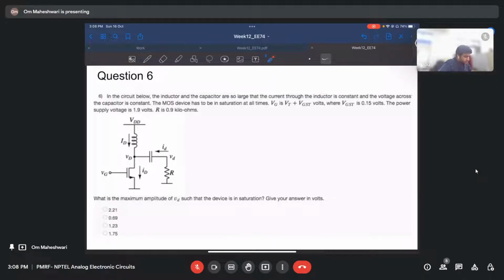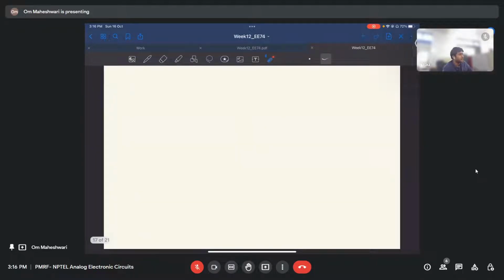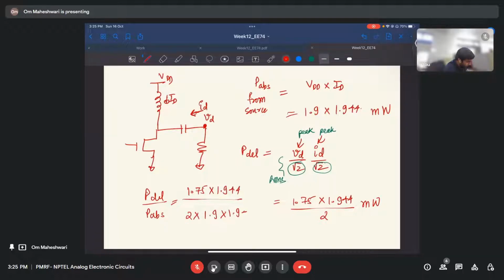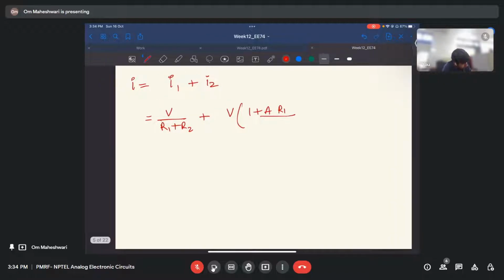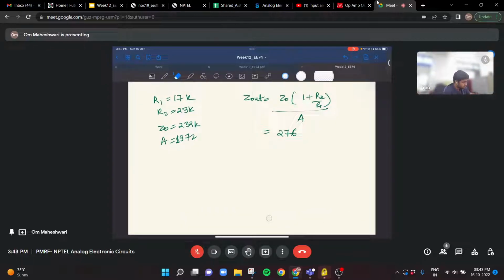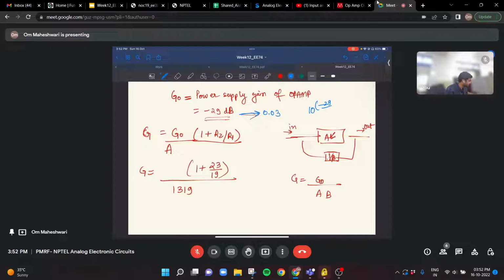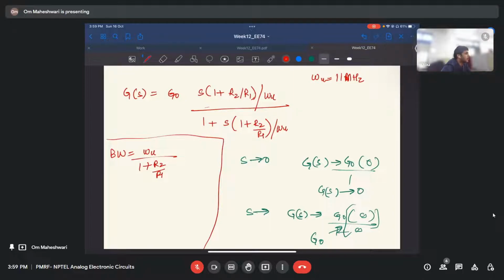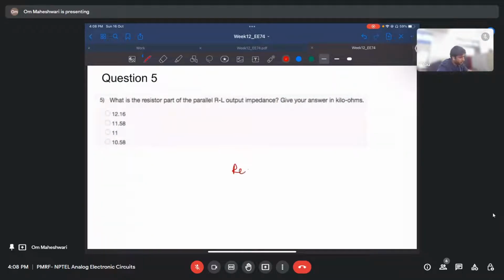Analog Electronic Circuits EE74 - Week 12 Live Session